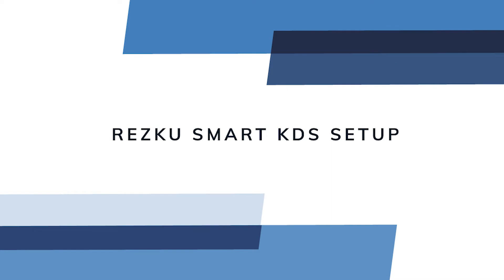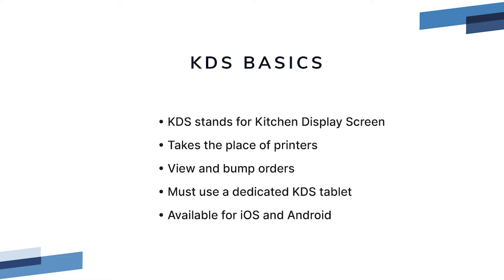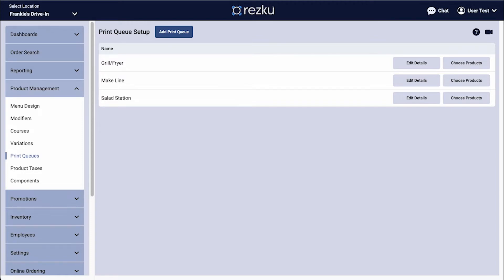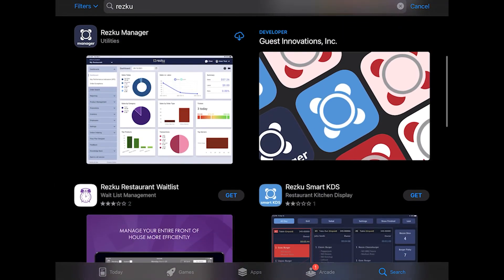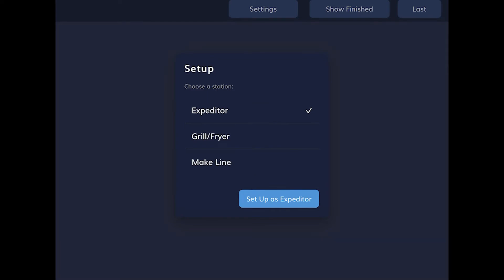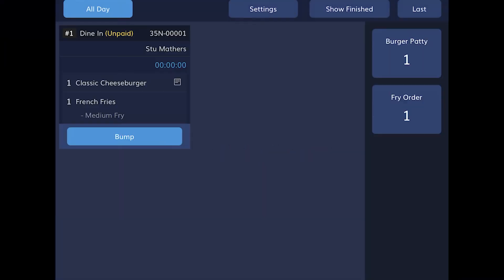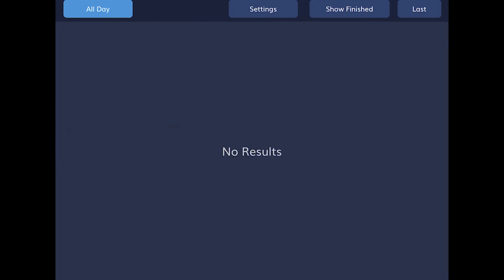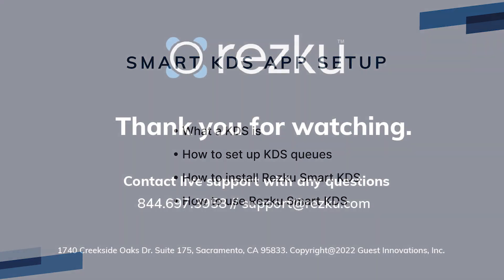Smart KDS App Setup | Rezku POS Training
This training video is for users of Rezku's point of sale app. This video is designed to show you how to set up a Kitchen Display for use with the Rezku POS app.